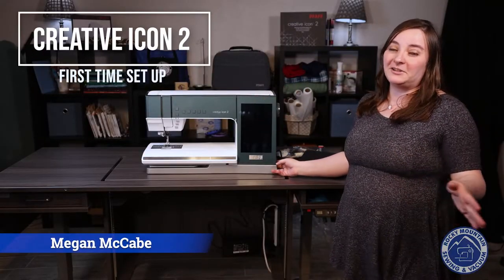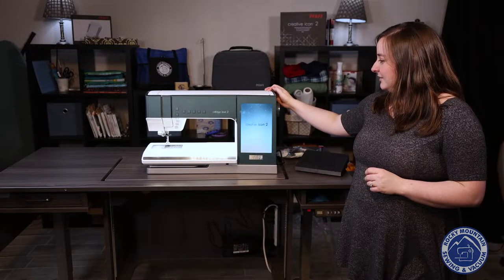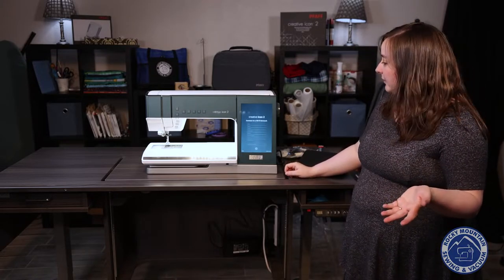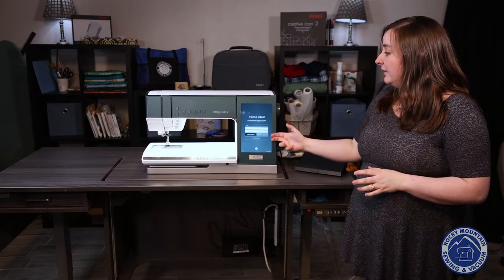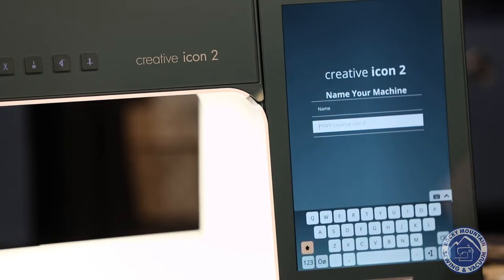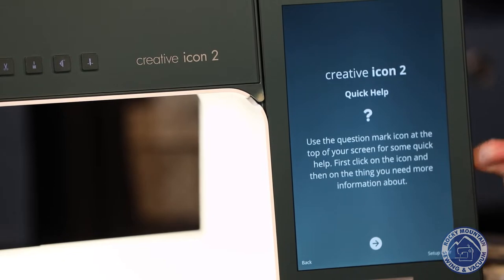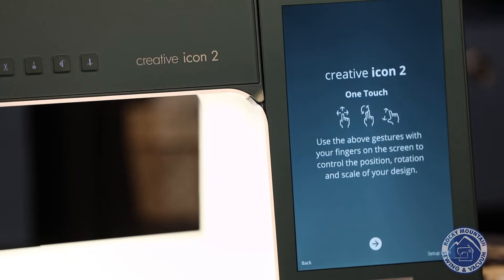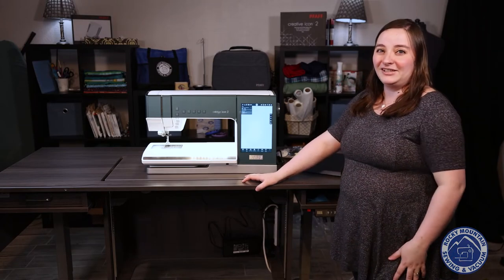New Pfaff Creative Icon 2 Getting Started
Megan walks you through setting up your new Pfaff Creative Icon 2.